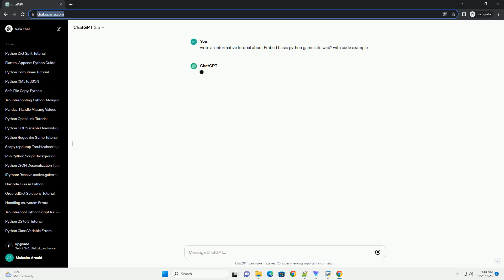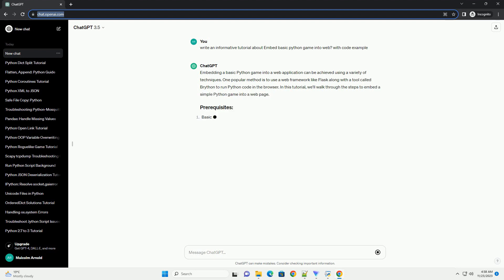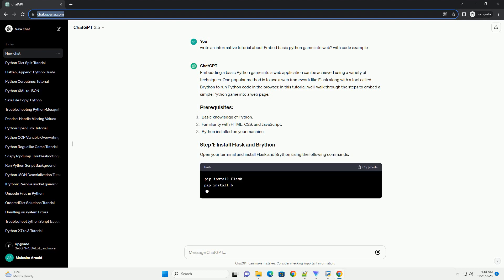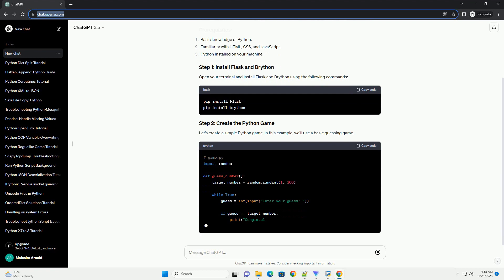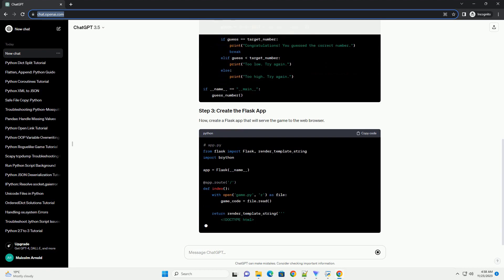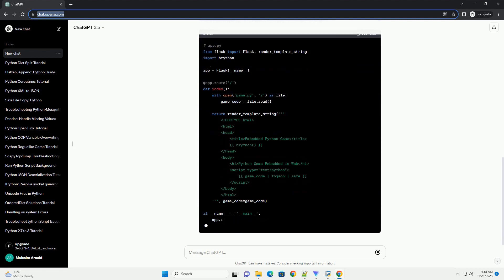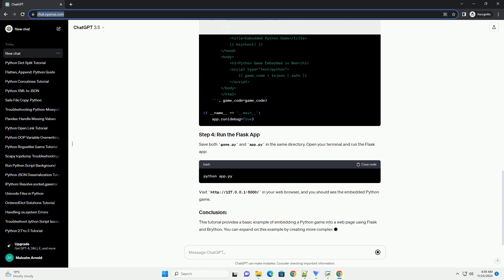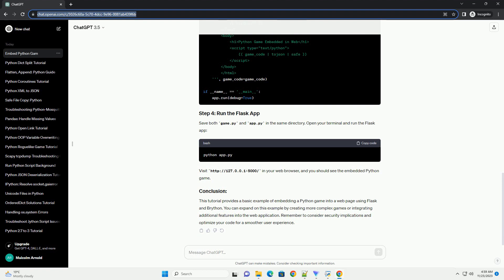Embed basic python game into web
Embedding a basic Python game into a web application can be achieved using a variety of techniques. One popular method is to use a web framework like Flask along with a tool called Brython to run Python code in the browser. In this tutorial, we'll walk through the steps to embed a simple Python game into a web page.
Open your terminal and install Flask and Brython using the following commands:
Let's create a simple Python game. In this example, we'll use a basic guessing game.
Now, create a Flask app that will serve the game to the web browser.
Save both game.py and app.py in the same directory. Open your terminal and run the Flask app:
in your web browser, and you should see the embedded Python game.
This tutorial provides a basic example of embedding a Python game into a web page using Flask and Brython. You can expand on this example by creating more complex games or integrating additional features into the web application. Remember to consider security implications and optimize your code for a smoother user experience.
ChatGPT